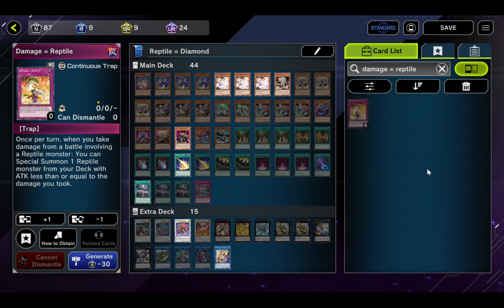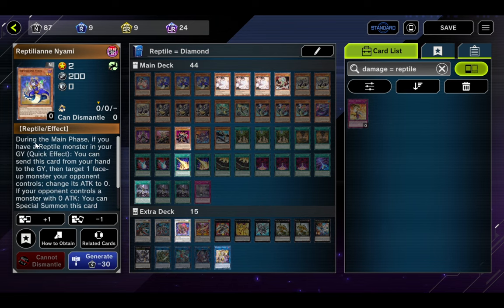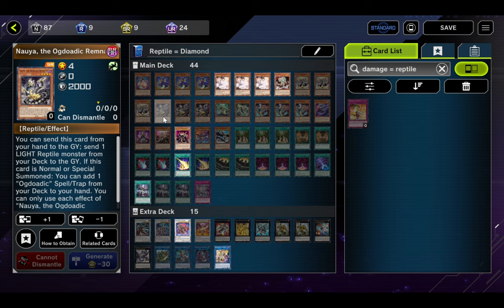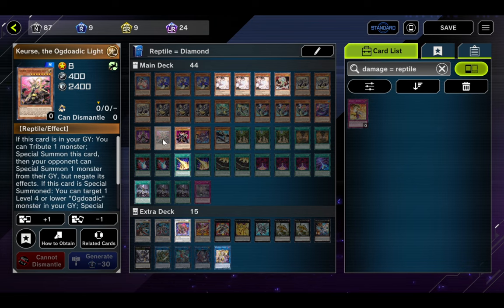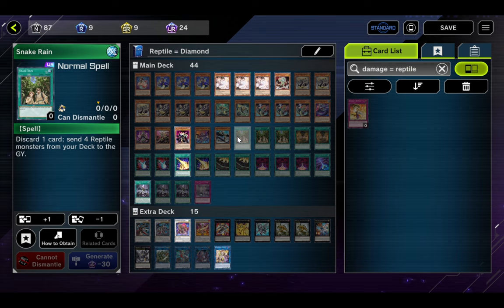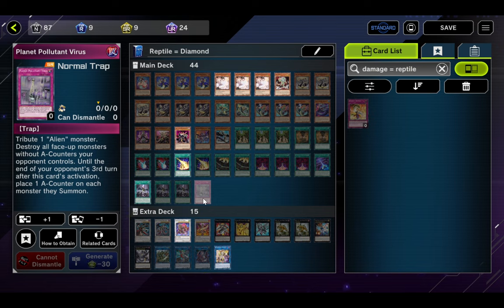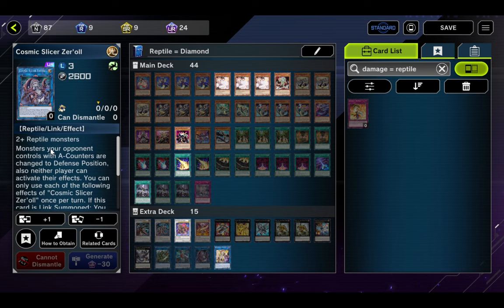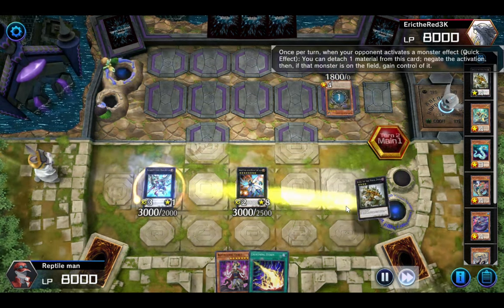Reptile = Diamond | Episode 1: The Terrors of Bronze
Hey everybody it's the start of a new series! Reptile = Diamond is my attempt to take one of the most forgotten about typings in all of Yugioh to diamond 1 in Master Duel. It's gonna be a long road but hopefully someday we can make it.